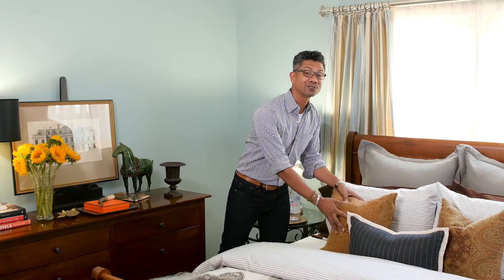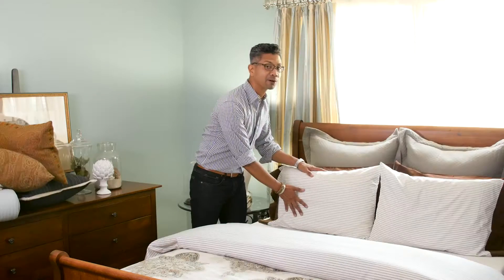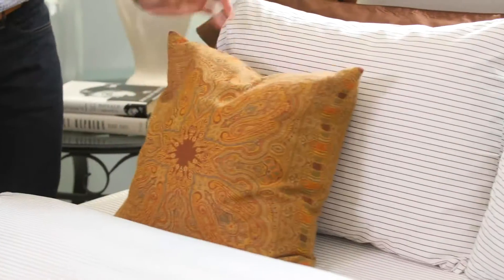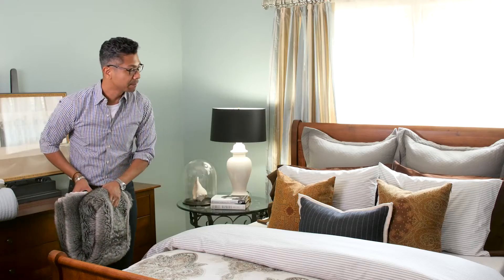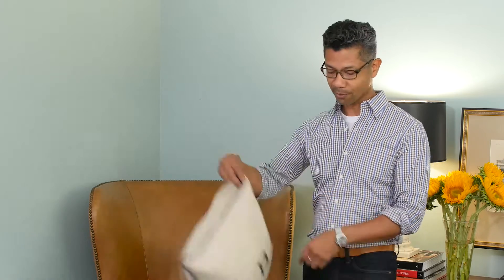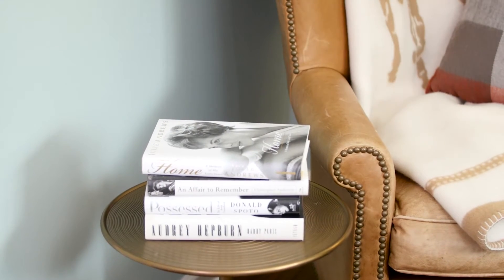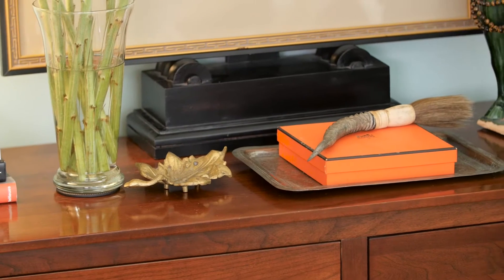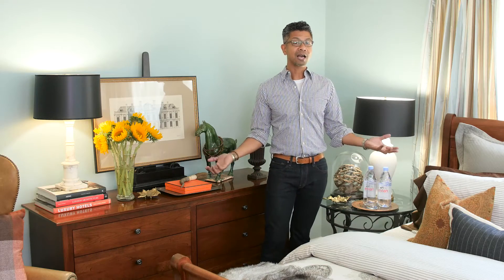Fall Season Bedroom Makeover | DIY with Will Brown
Will explains a few techniques for decorating a bedroom for the wonderful season, that is Autumn!

Will adds a designer’s touch to everything from gift-giving to home décor. He shares expert DIY tips for entertaining, decorating and celebrating with style.